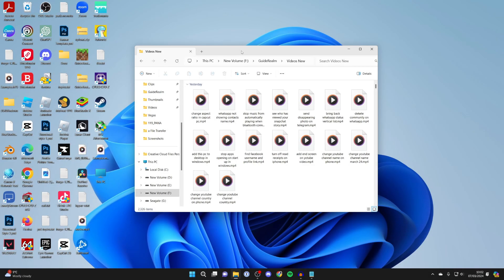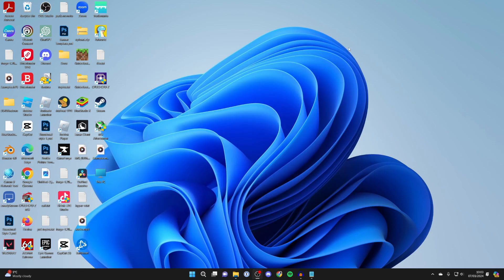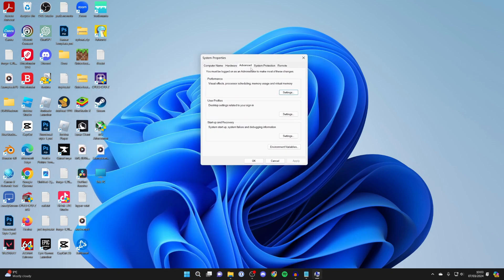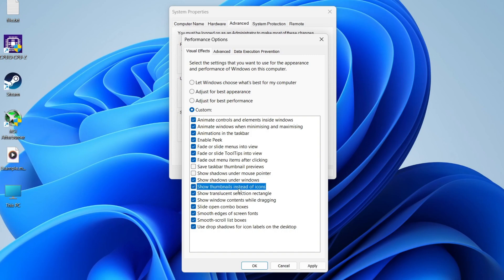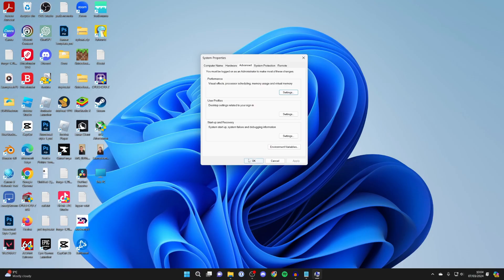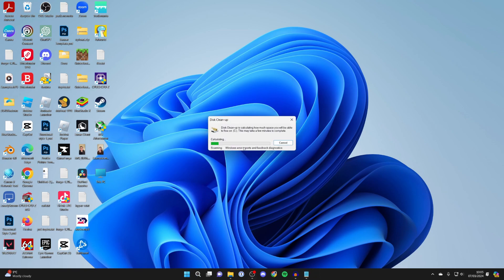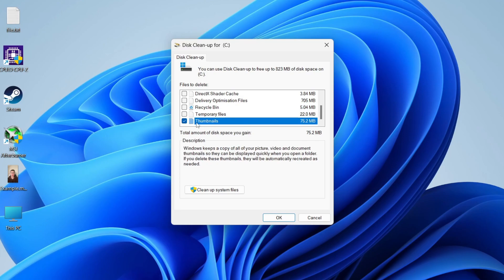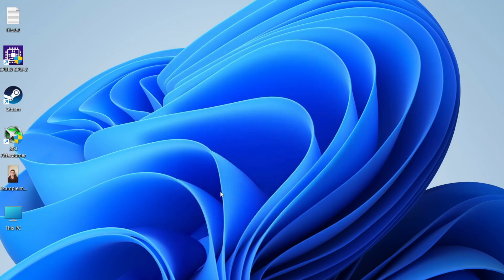How To Fix File Thumbnails Not Showing In Windows 11 - Full Guide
Learn how to fix file thumbnails not showing in windows 11 in this video.

GuideRealm